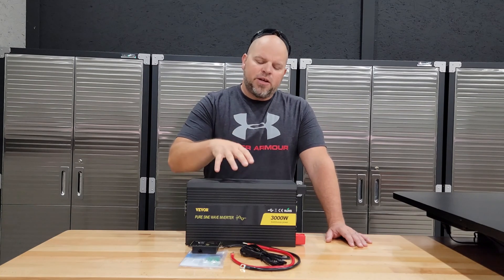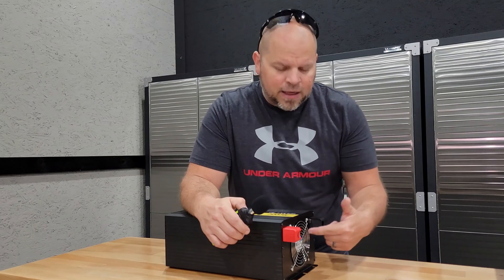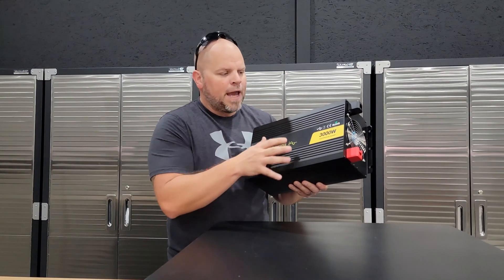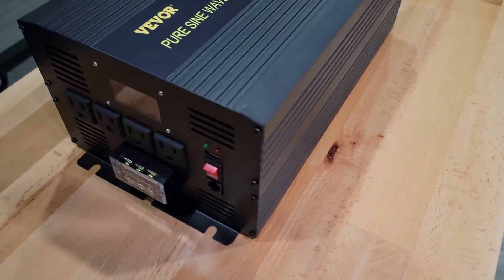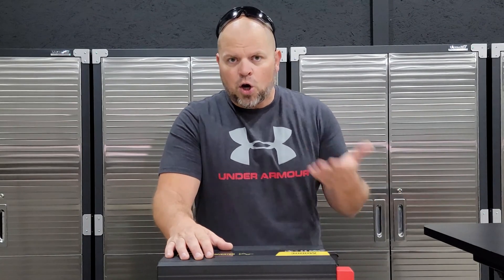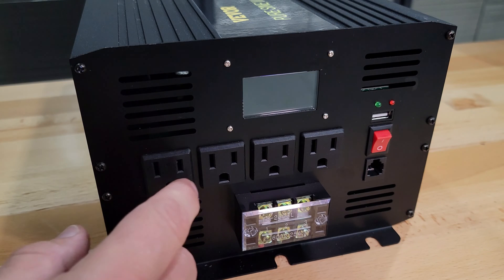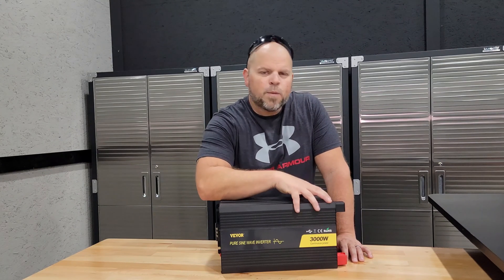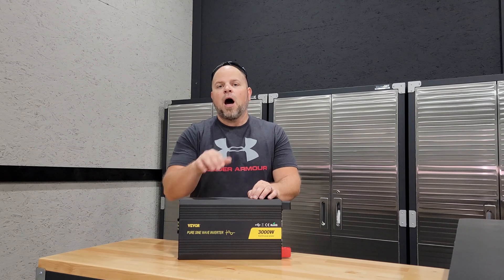Vevor 3000w 24v Pure Sine Wave Inverter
Vevor 3000w 24v Pure Sine Wave Inverter - 10 things I think anyone looking to purchase one of these inverters should know. If you are in the market for a pure sine inverter, check out this budget-friendly Vevor model

Timeline:
00:00 Introduction
00:29 #1
01:11 #2
01:54 #3
02:22 #4
02:55 #5
03:27 #6
05:17 #7
06:35 #8
07:07 #9
07:47 #10
08:05 Final Thoughts